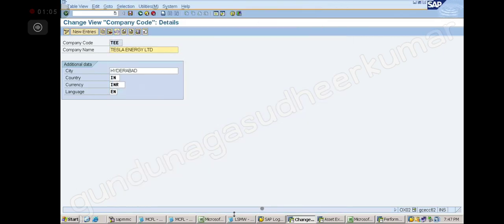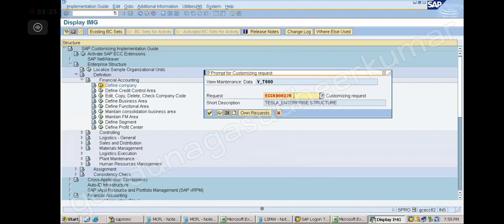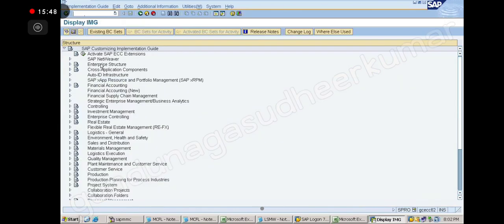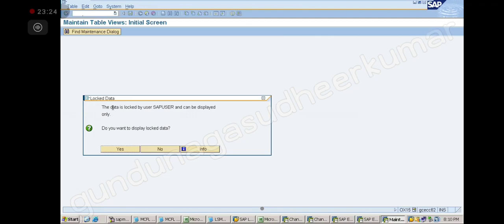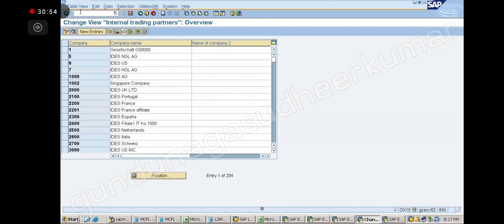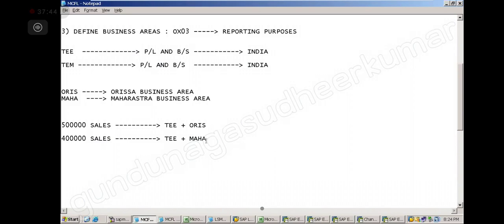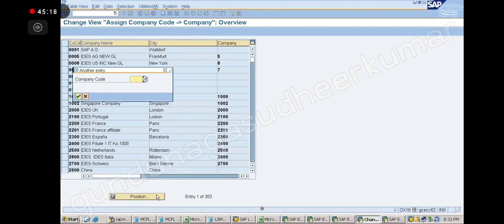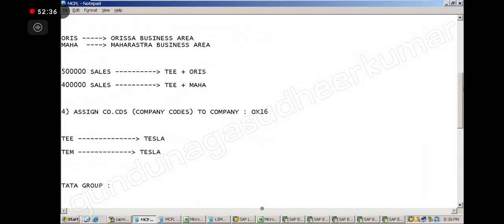sap day 9